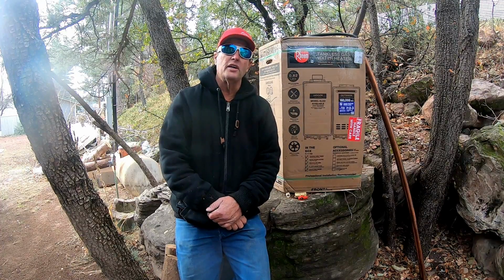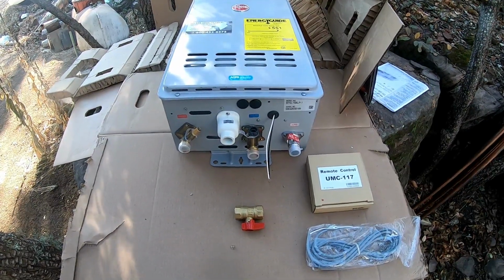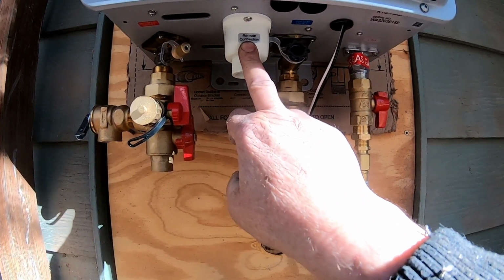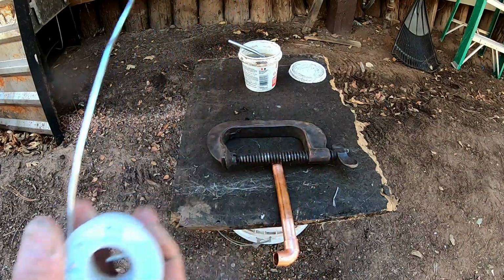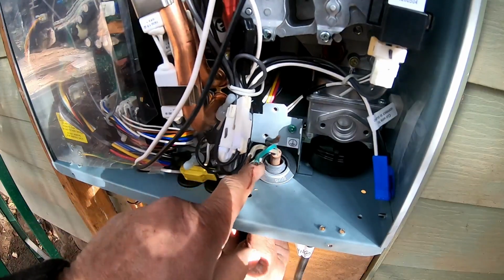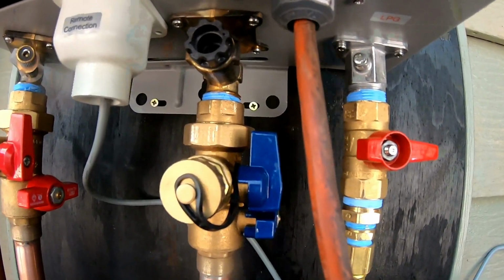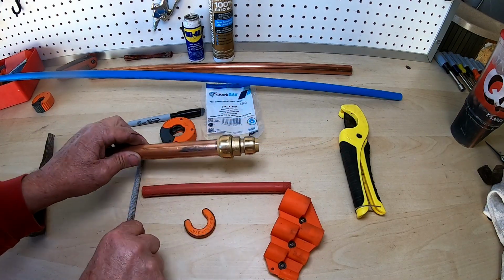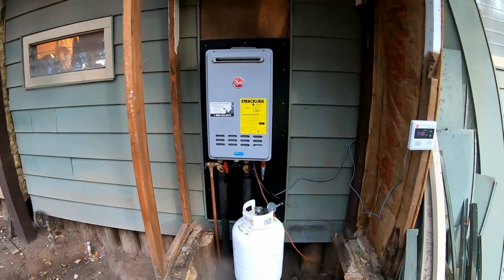Part (1) How to install a Rheem Tankless Water Heater (PROPANE) Model # RTG-70XLP-1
Rheem tankless water heater installation Model # RTG-70XLP-1  Liquid Propane Gas (LPG) unit.In this video I will show you all the tips and trick of (How I Do What I DO) with over 40 year of DIY experience fixing replacing repairing and upgrading my own home as well as helping other with their DIY projects I have become a Jack of all trades so to speak.

This Rheem water heater was installed in an afternoon at my Cabin in Arizona. I was very happy with how easy it was to install as well as the way it works... I hope everyone that watches this video learn something from it. That is my main goal with wanting to share these videos with others.

Rheem Tankless Water Heater (PROPANE) Model# RTG-70XLP-1
Tankless Water Heater Brass Valve Kit